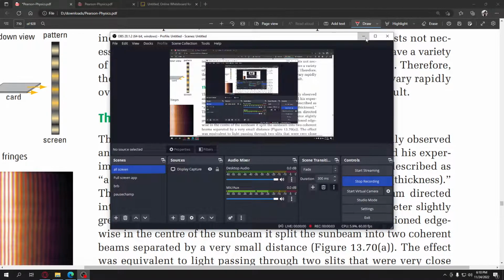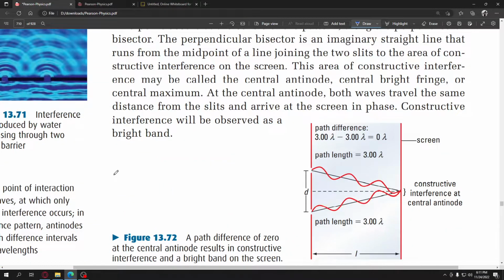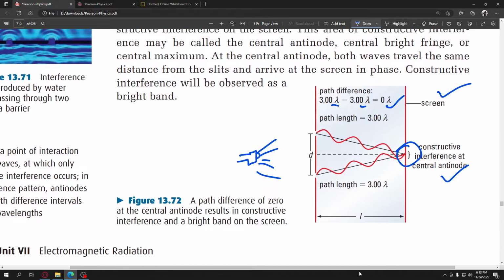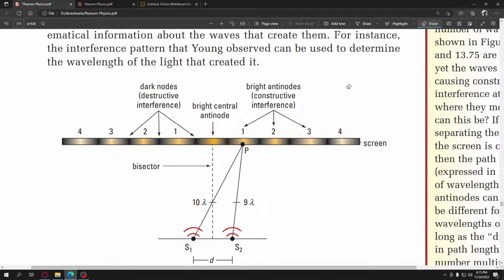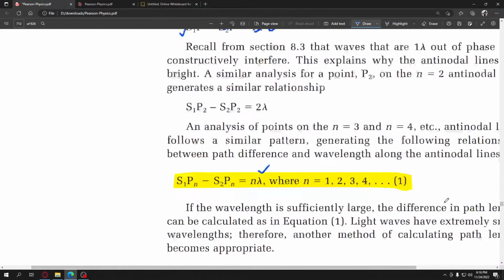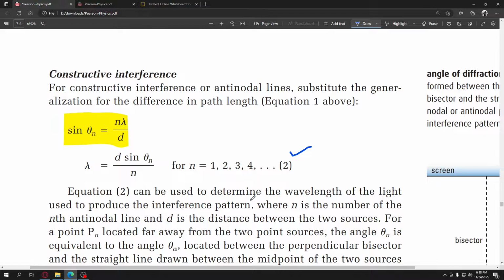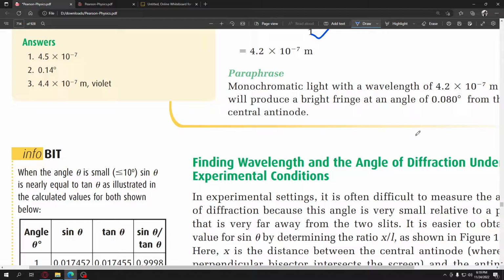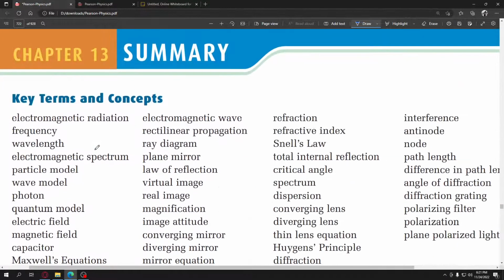young's double slit